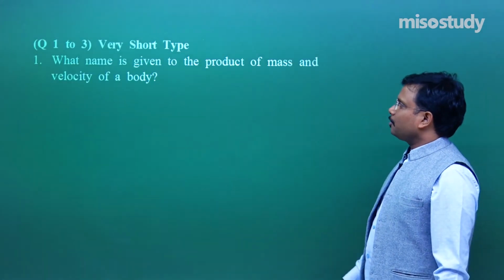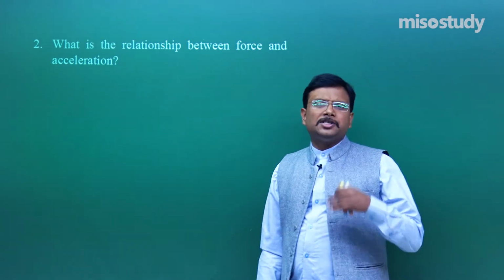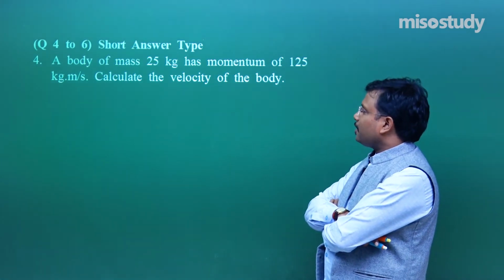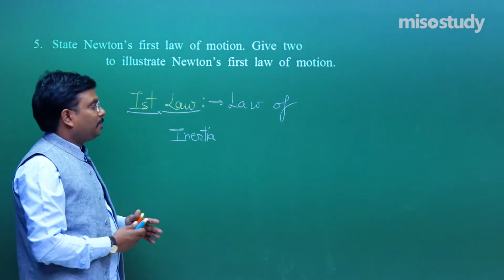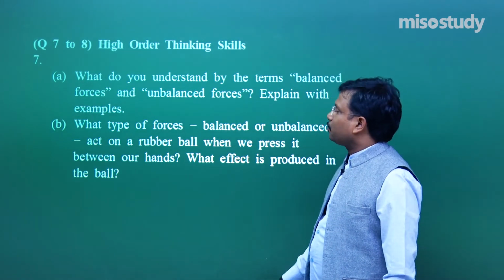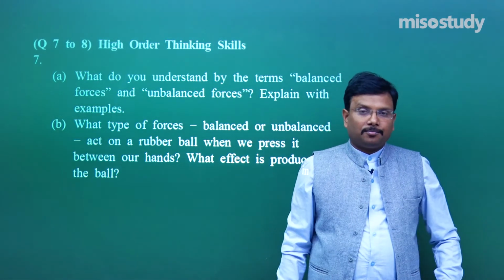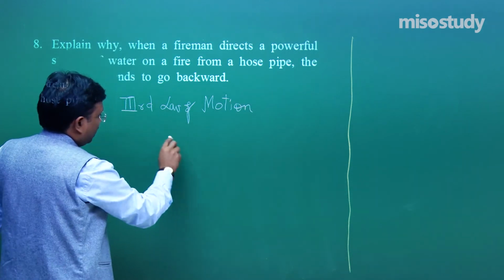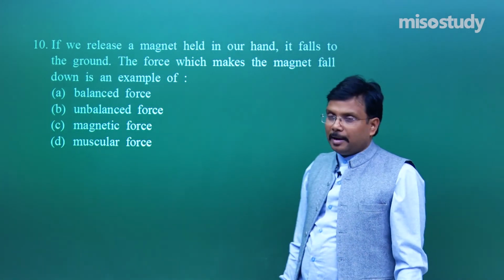CBSE 09&10th Physics | 02. Force & Laws of Motion | CBSE Pattern Question Exercise | In English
▶ 02. Force & Laws of Motion

▶ CBSE Physics / Chemistry / Biology / Mathematics (Thus/Fri/Sat 4pm)

1. HD Video Lectures Designed by The Expert Faculties
2. Theory & Problem-solving Lectures of Full Syllabus
3. Chapter-wise Exam Pattern Question Exercise (Sample Question Papers)
4. Chapter-wise PDF e-Books
5. Chapter-wise Online Test
6. 24X7 Doubt Clearing
7. Hard Disk / Pen Drive / SD Card Courses (No Internet Required)
8. 24X7 Online Streaming Course
9. Lecture Download Support for Android and iOS